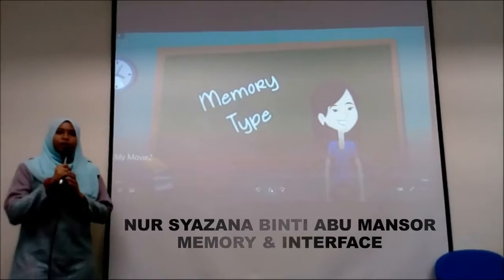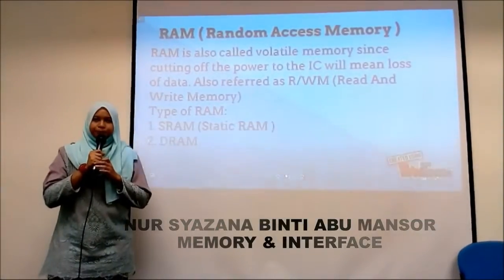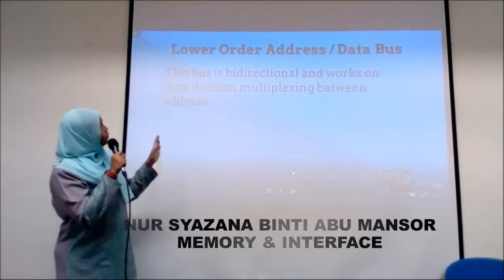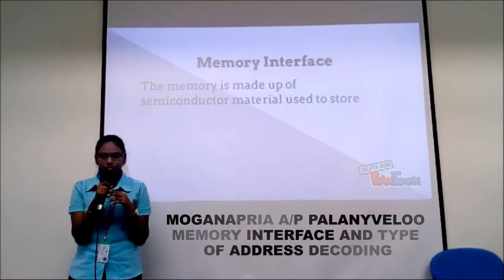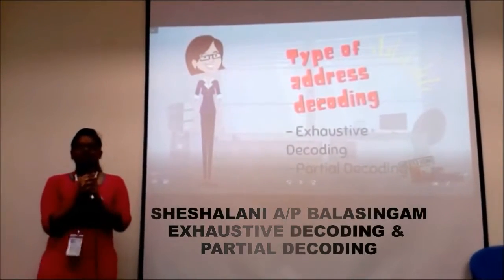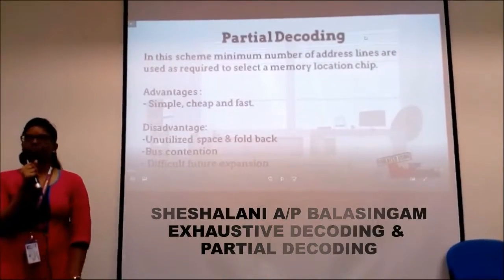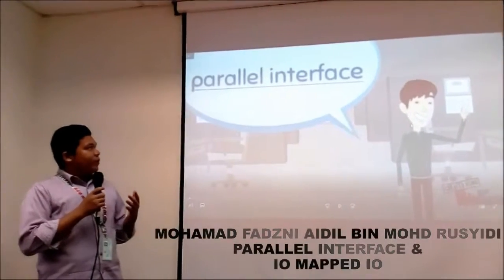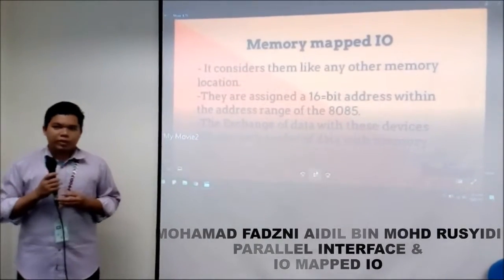Memory And Interface Memory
Memory is memory device has at least one chip select (CS) or chip enable (CE) or select (S) pin that enables the memory device. This enable read and/or write operation.
Interface is a concept that refers to a point of interaction between components, and is applicable at the level of both hardware and software.